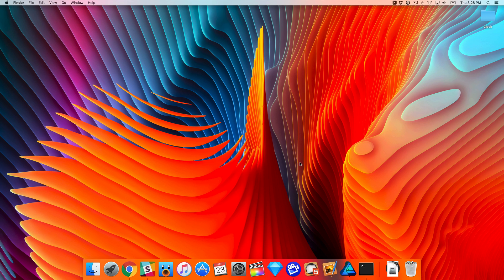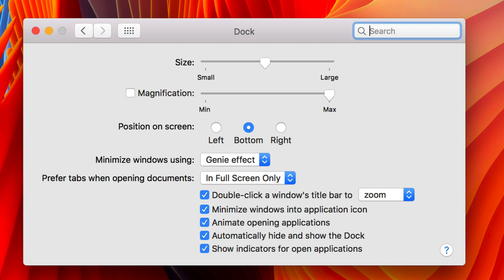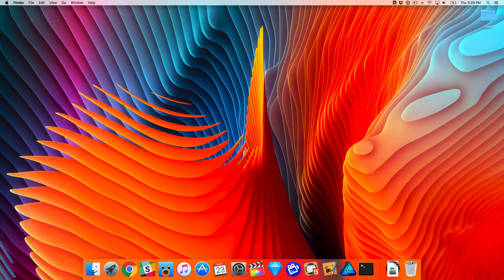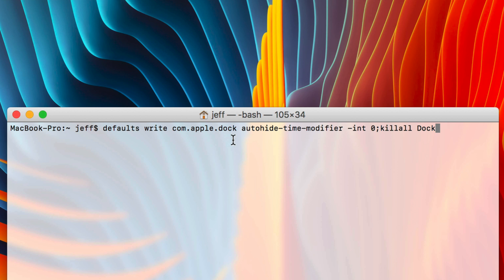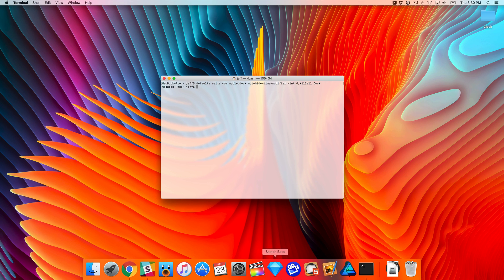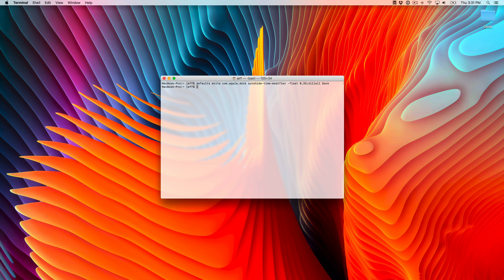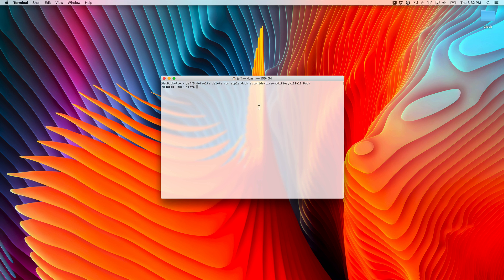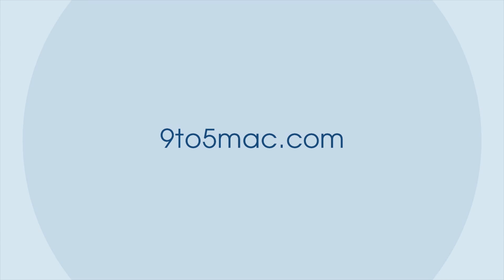How to remove macOS Dock AUTOHIDE animation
Removing or reducing the autohide animation can make interacting with the macOS Dock seem faster.